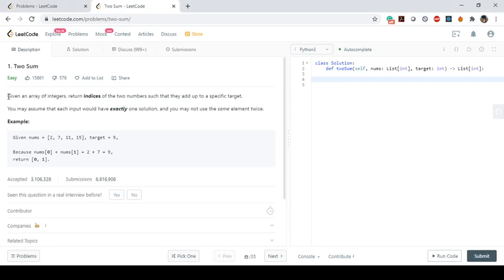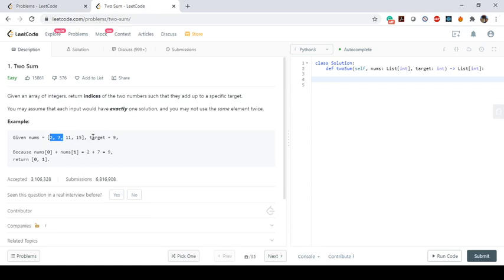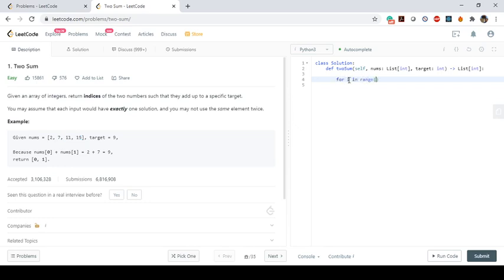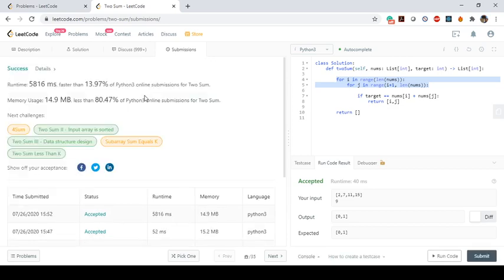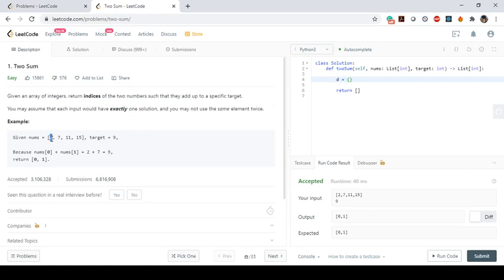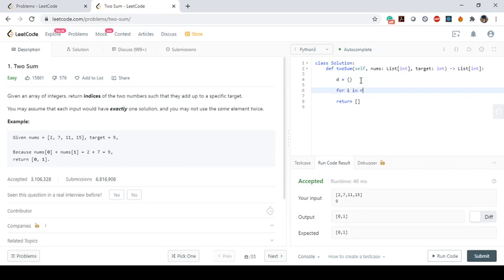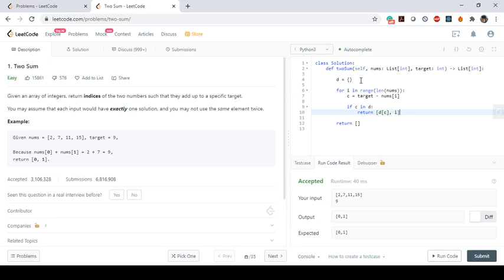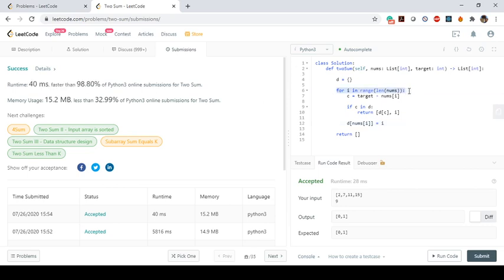Leetcode 1. Two Sum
Leetcode